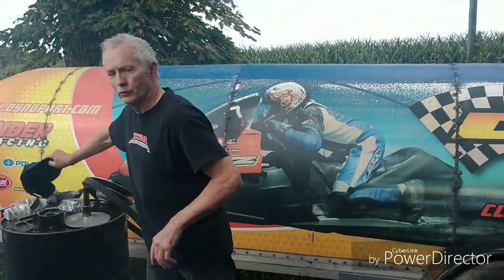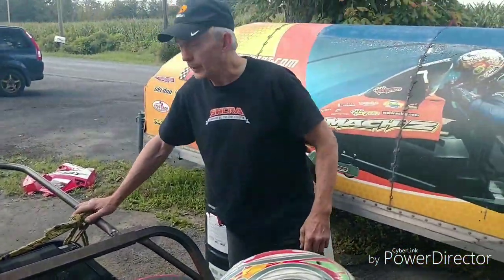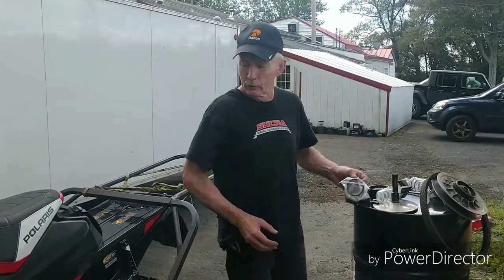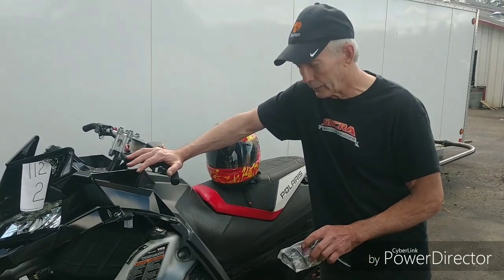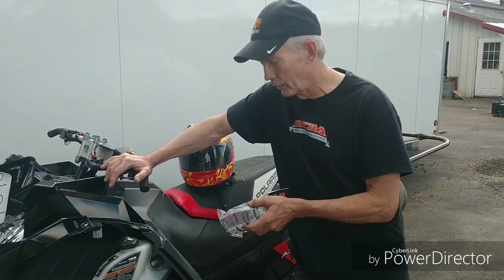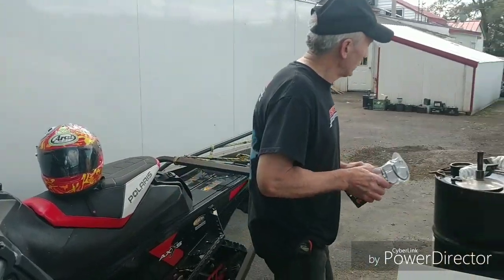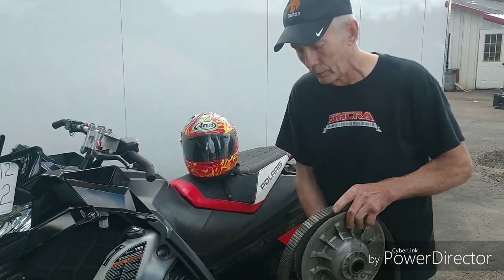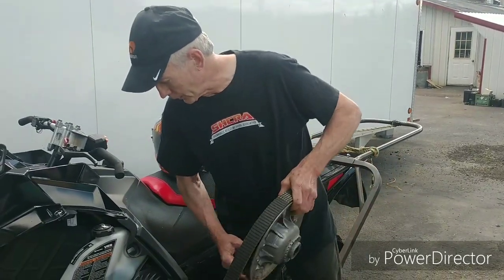DynoPort Rich explains snowmobile clutching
Rich is back to explain in detail how your snowmobile clutch works and the proper way to adjust it.